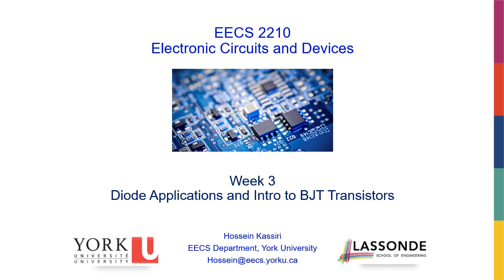Week3 - Voltage Regulator